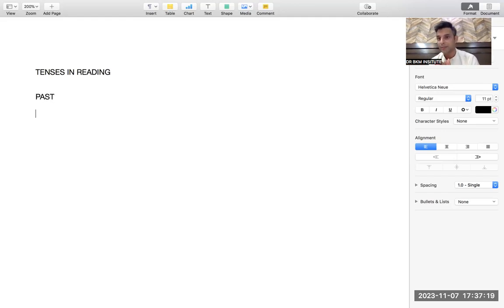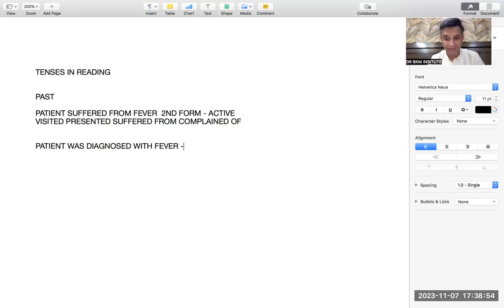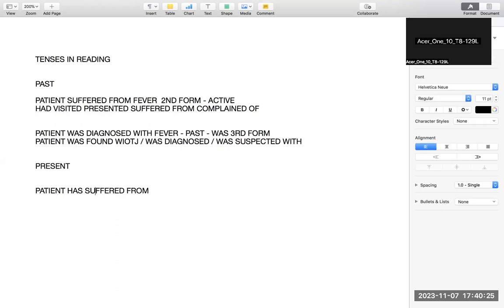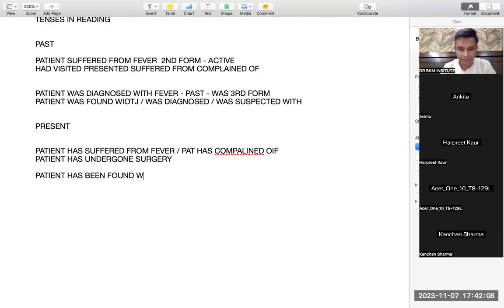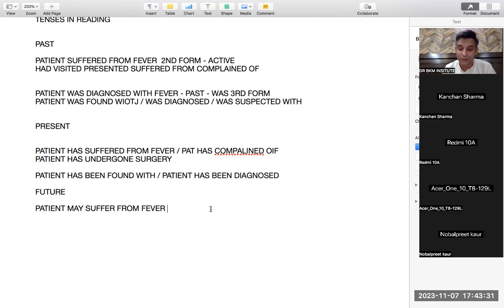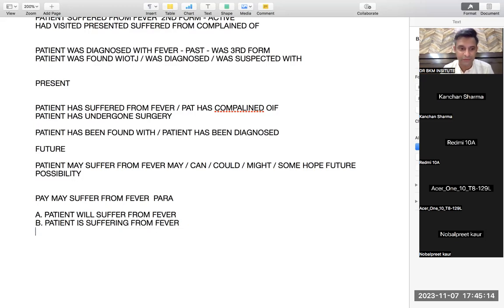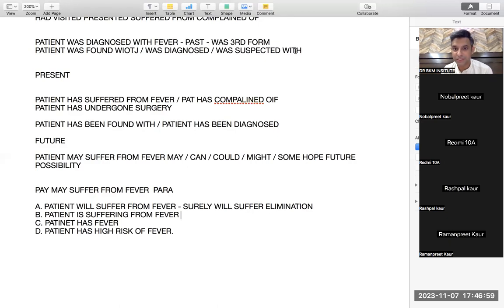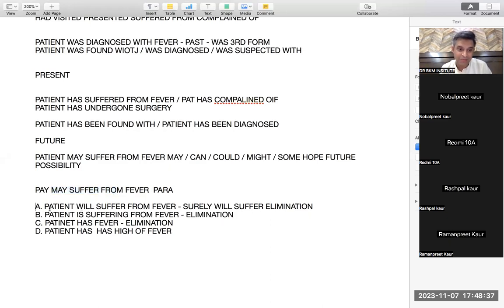Sample question of oet reading part C | Tips for doing oet reading part C | Mcq reading part C